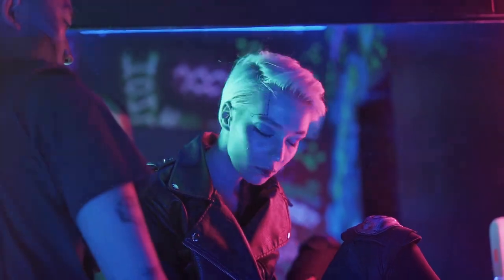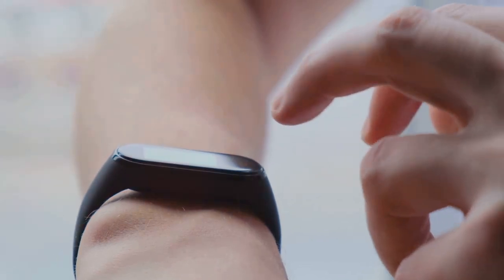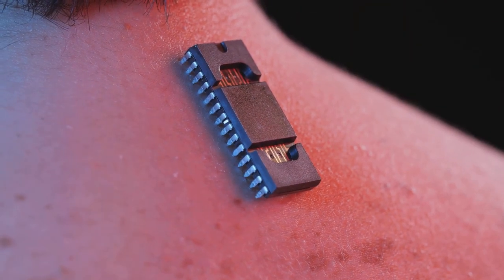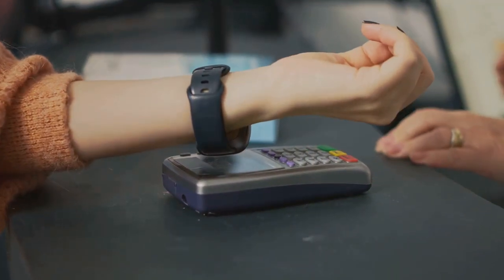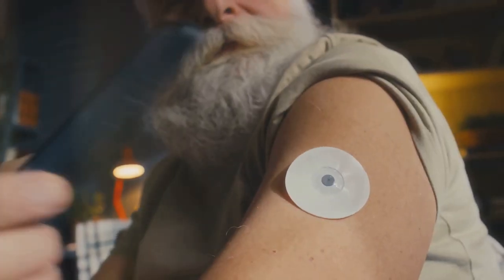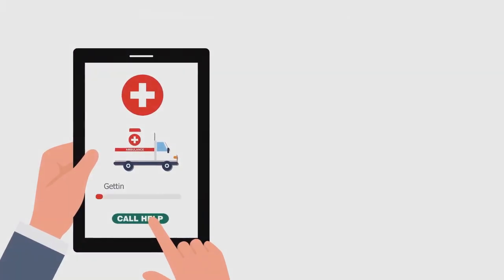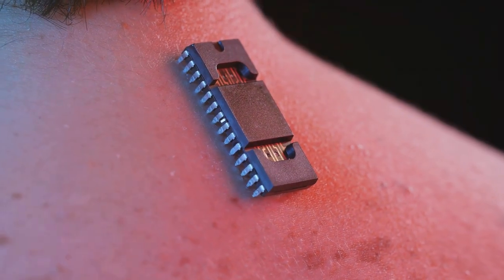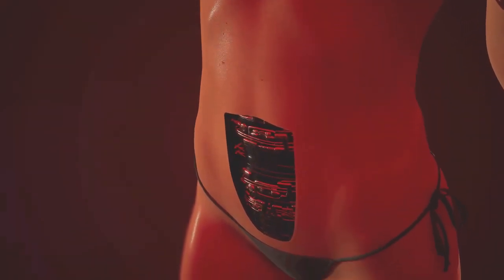3 Shocking Ways Smart Tattoos Can Change Your Life in 30 Days!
Ready to unlock the secrets hidden beneath your skin? Explore the incredible impact of smart tattoos on your overall well-being."
Discover how smart tattoos can revolutionize your health and wellness routine in just 30 days. From real-time health tracking to personalized health insights, these innovative medical wearables are the future of health devices in 2024!
Learn how smart tattoos can revolutionize health tracking in this video. Discover the future of wearable tech and how it can change your life in just 30 days!#